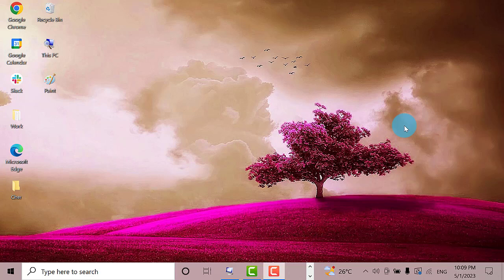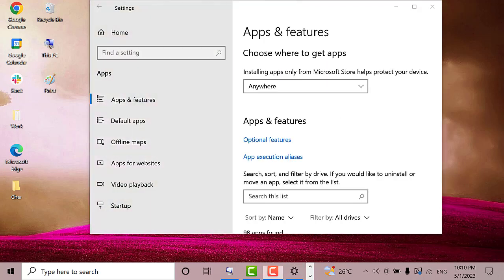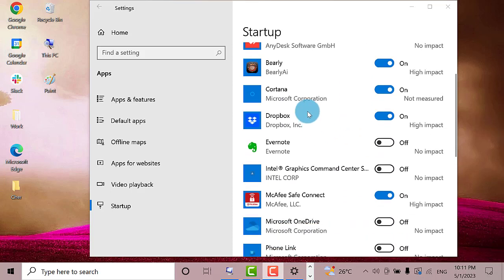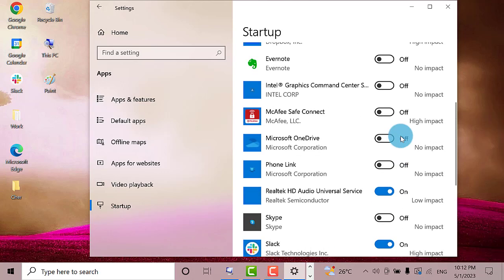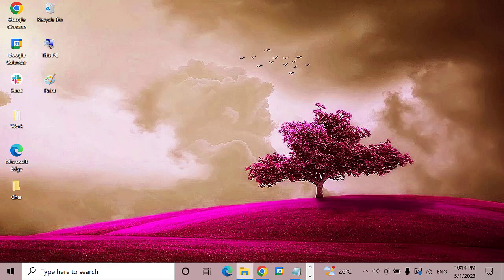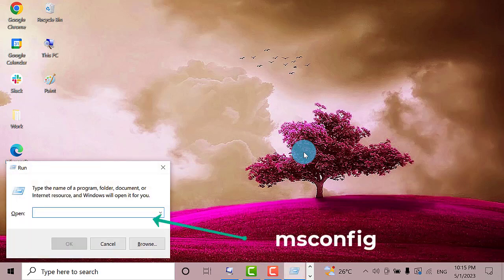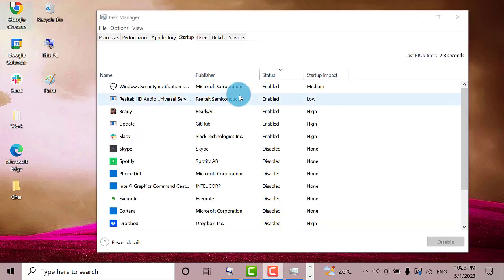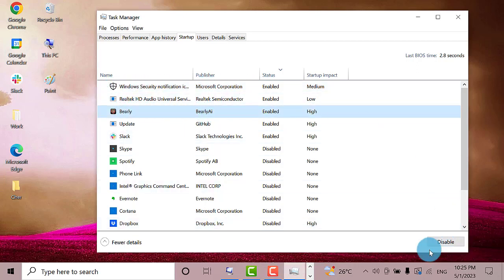How To Stop Apps From Opening On Startup in Windows 10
If you want to speed up your Windows 10 startup time, you may want to stop some apps from automatically opening when you turn on your computer. Fortunately, it's easy to disable startup apps on Windows 10.

In this tutorial, we'll teach you how to stop apps from opening on startup. Our tutorial is easy to follow, and we'll provide you with all the information you need to know.

00:00 -Introduction

00:19 -Go to settings

01:27 -Open run dialog box and type shell:startup

02:05 -Open run dialog box and type msconfig